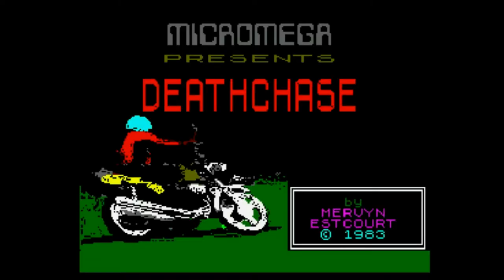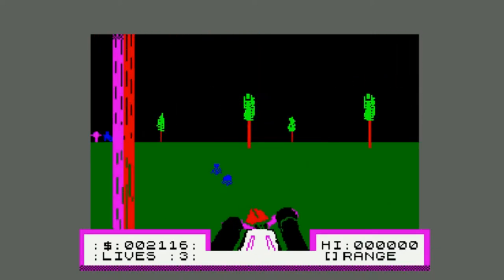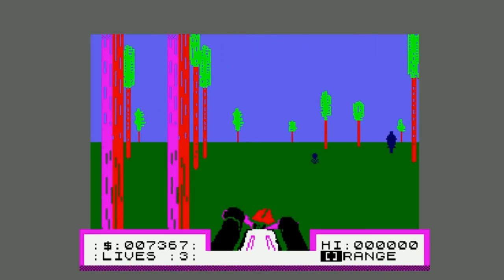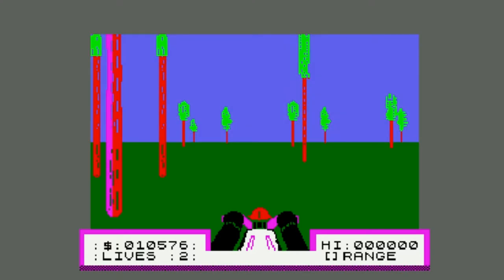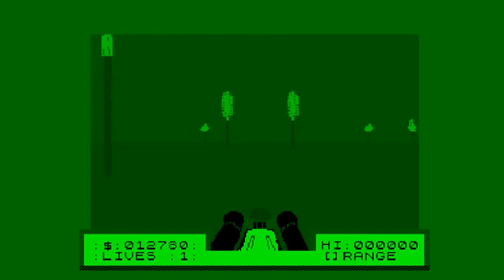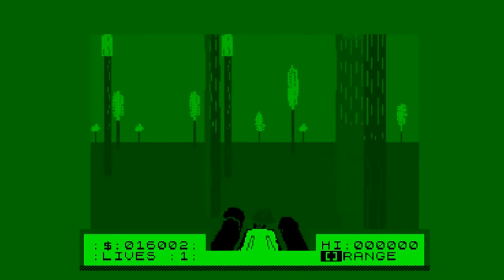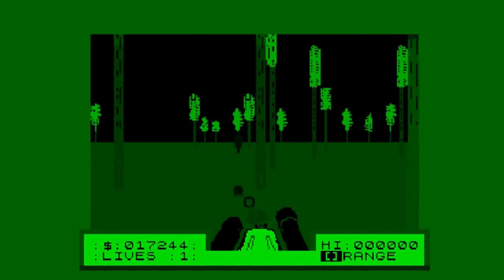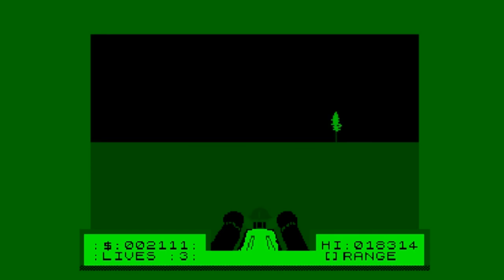It's Not Easy Being Green Screen Ep4 - Deathchase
In the days of the Amstrad CPC, consumers had 2 options of monitor to use with the computer, a colour monitor (CTM640 or 644) or a monochrome Green Screen monitor (GT64 or 65). The latter option was close to £100 cheaper, so a lot of business users took this option. However, while word-processors and spreadsheets were fine in all green, games didn't fair so well.

In this series I take a look at some of the most difficult games on the system, even in colour they were tough, lets see how they play in the delights of green!

Bug...'Out!